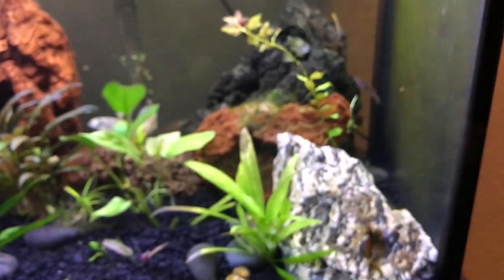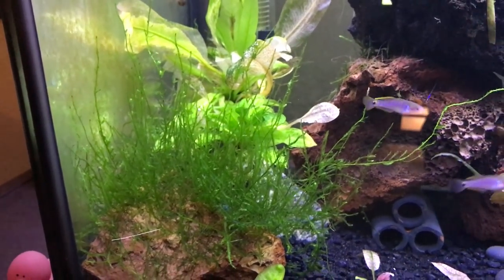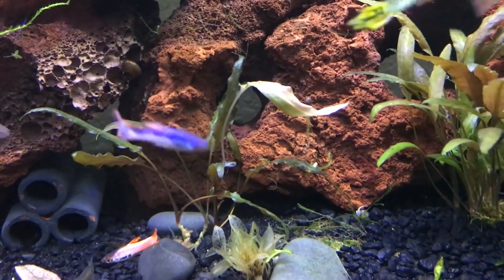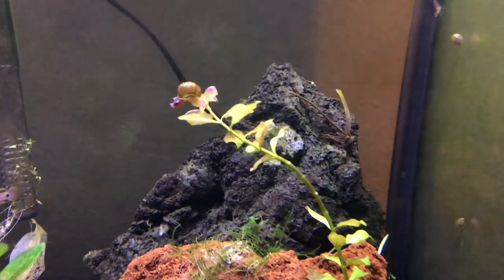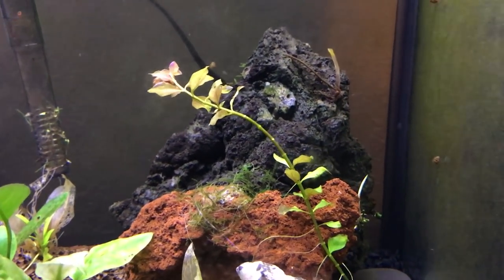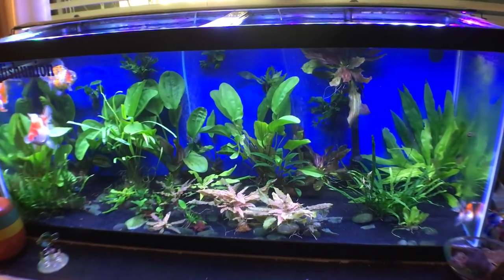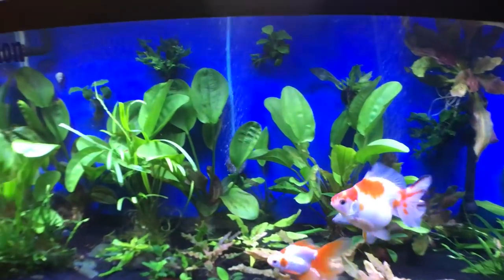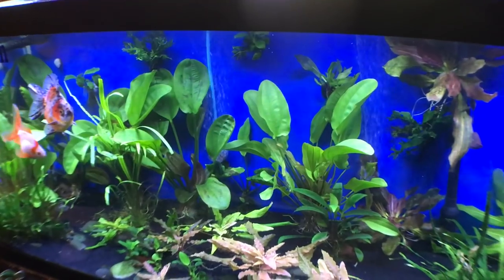Water pigs USA fish room tour, inside the house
We tour Water pigs USA indoor portion of his fish room in this video. Housing Guppies, shrimp. puffers, goldfish, and even a bearded dragon. Dont forget to support your local fish clubs when possible and if your are ever in town you are welcome to the tampa bay aquarium society.